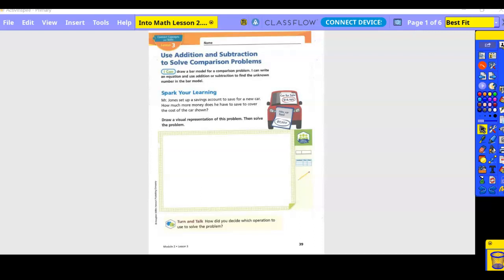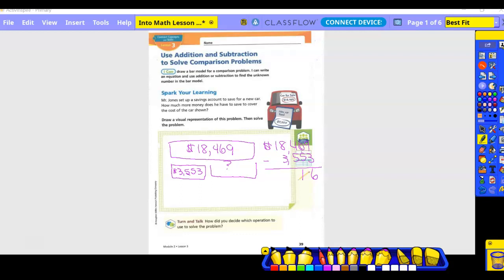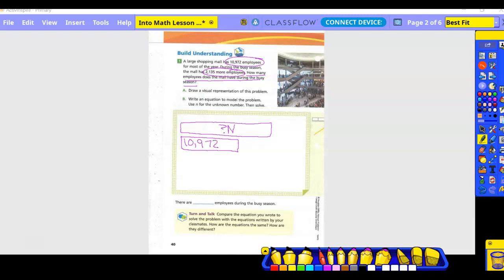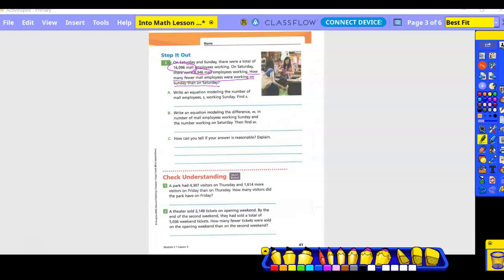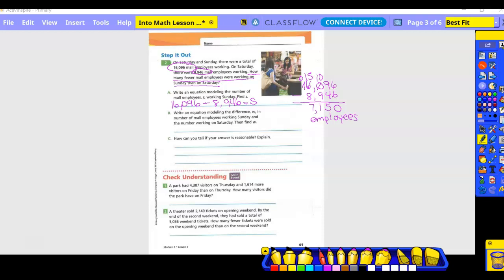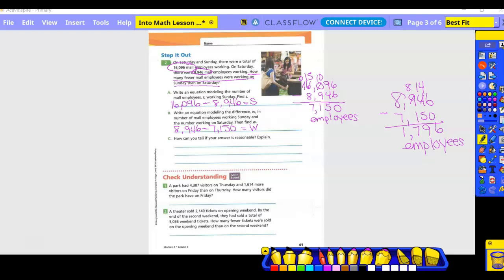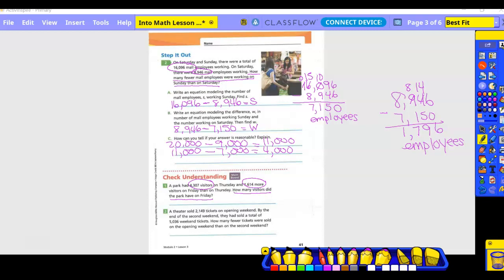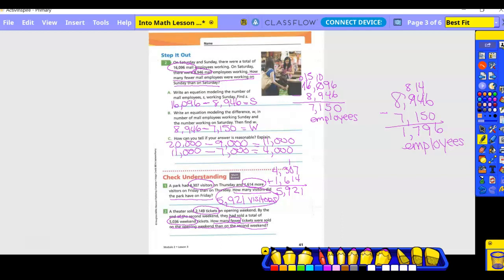4th Grade Lesson 2.3, Part 1